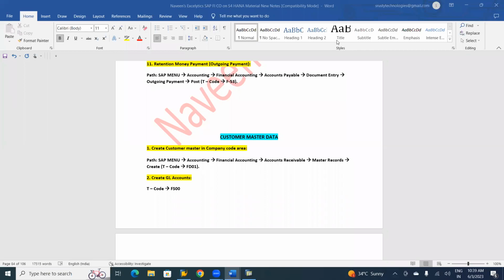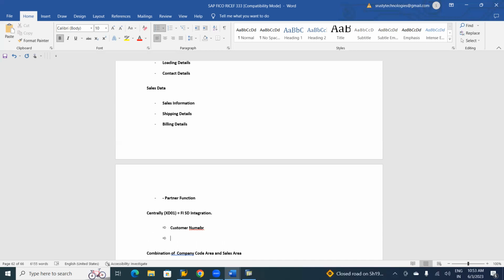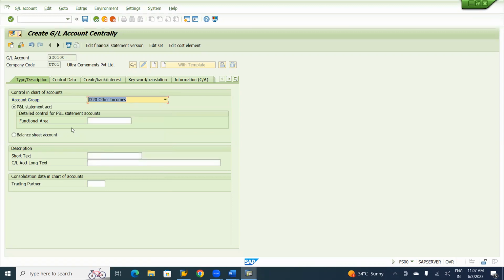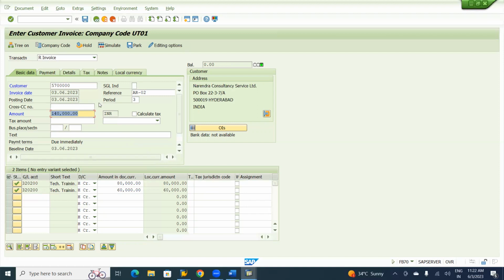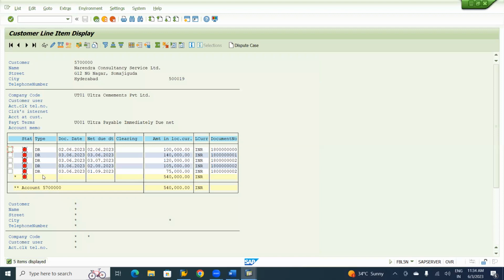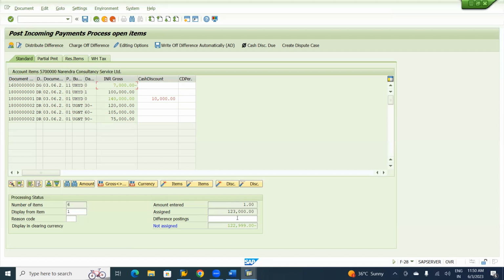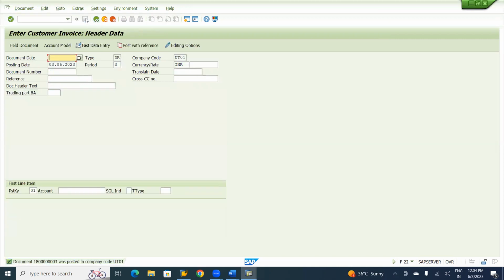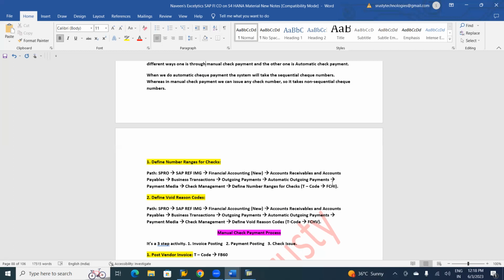SAP S4 HANA DAY 58 AR Module 03 06 2023